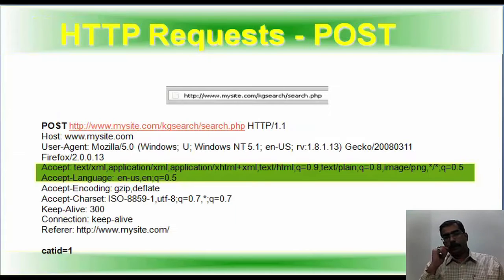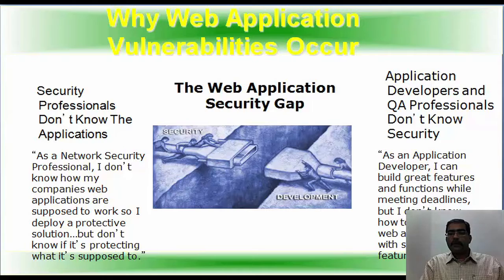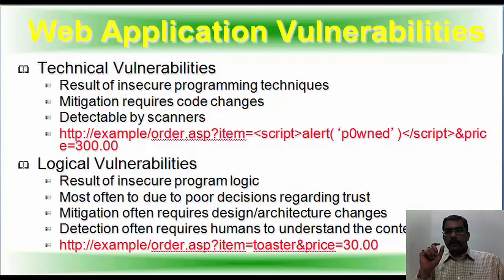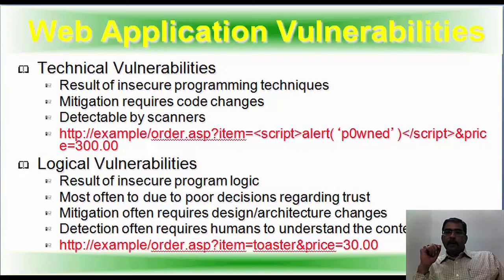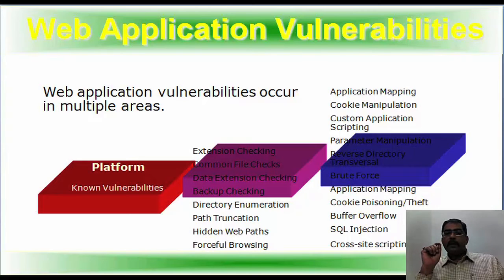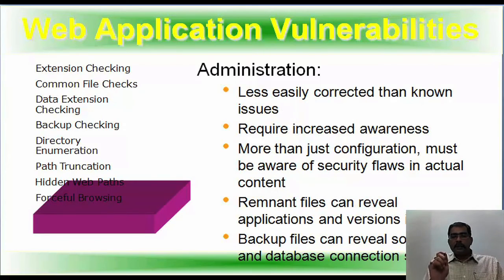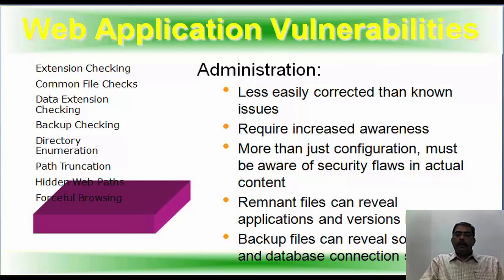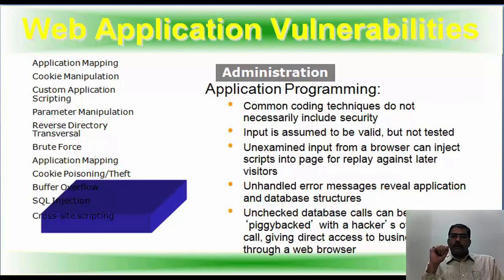Module 6 Part 2